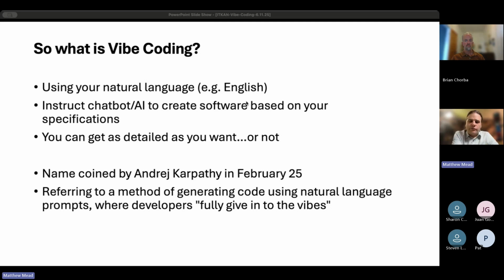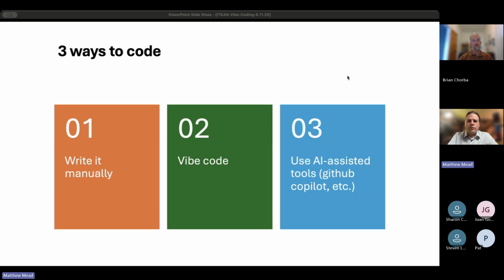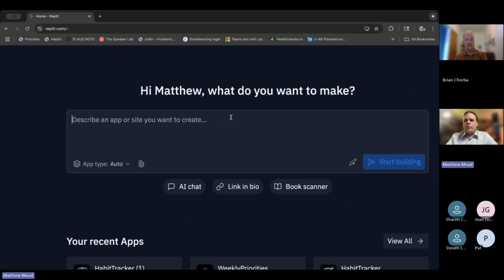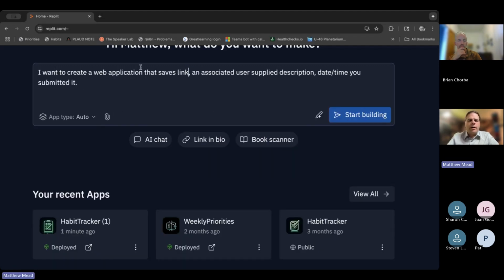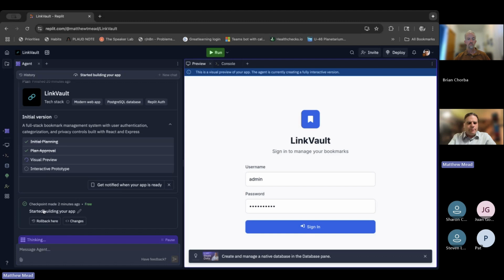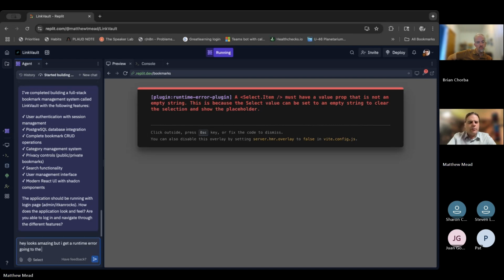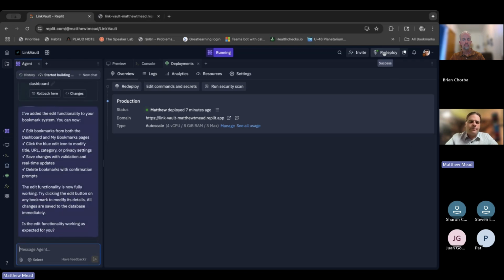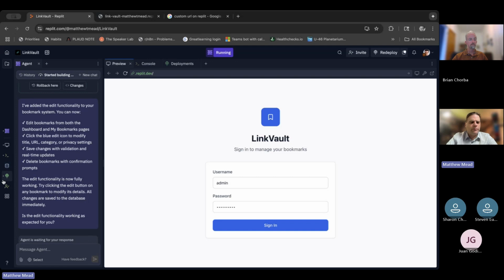ITKAN June Meeting 20250611 Meeting Recording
At our June meeting Matthew Mead, CTO at SPR, “vibe coded” with us to create a simple app. “Vibe coding”, in case you are unfamiliar, is using natural language to give instructions to a chatbot that writes code. Vibe coding does not require any coding experience or knowledge, and we can also deploy the application to the Internet.